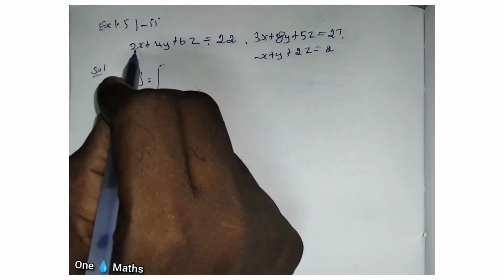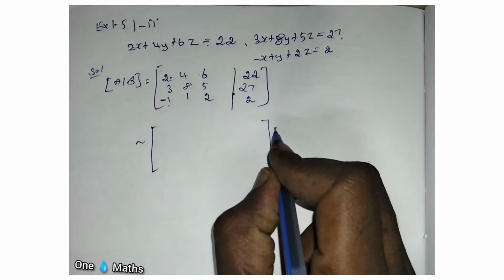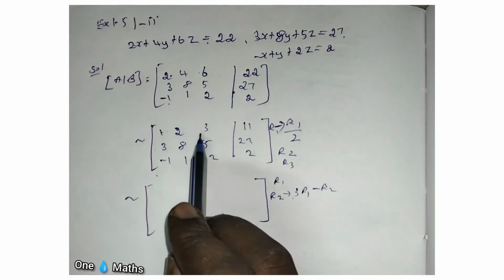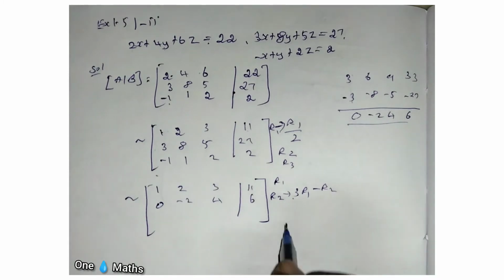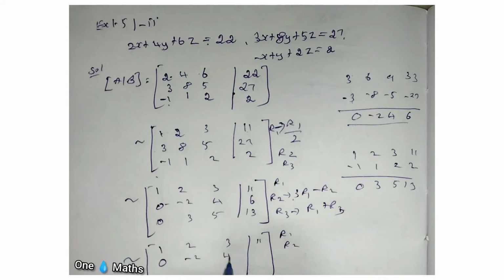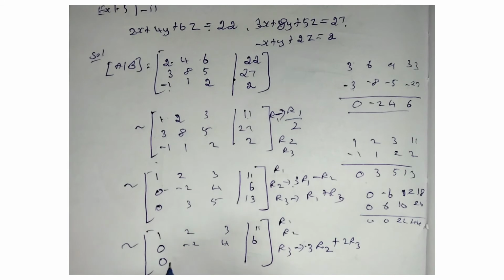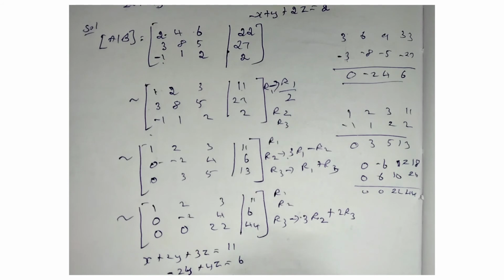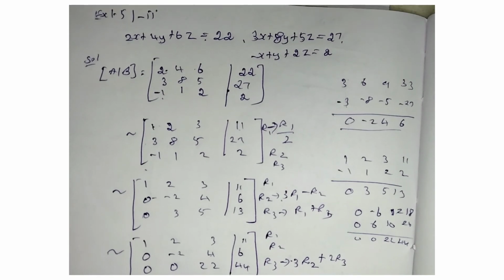12|TN SCERT| EXE:1.5--1--ii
#12|TN SCERT| EXE:1.5-2-ii#12std